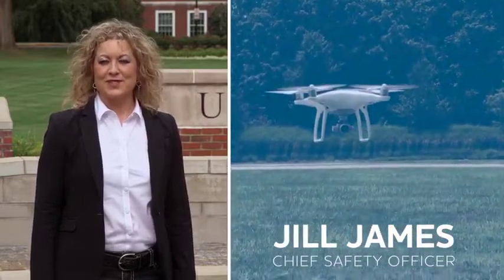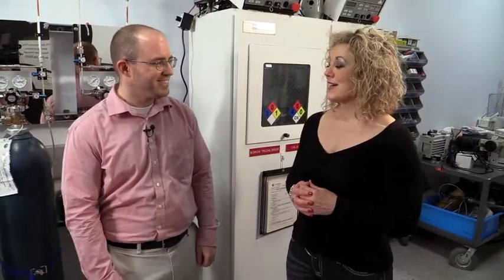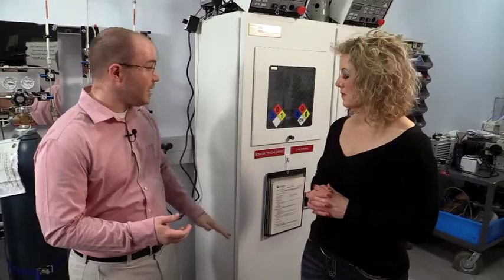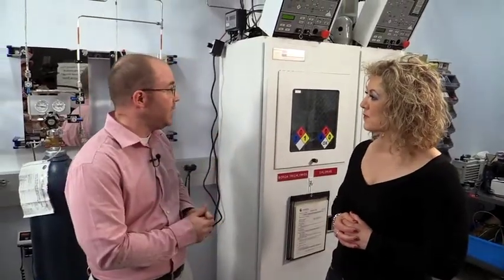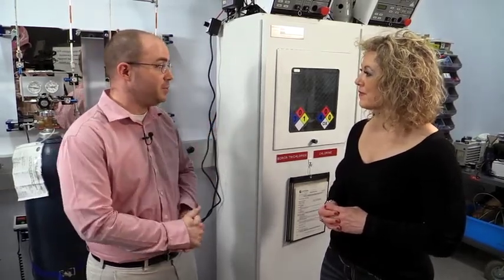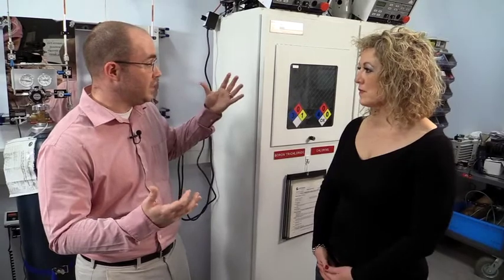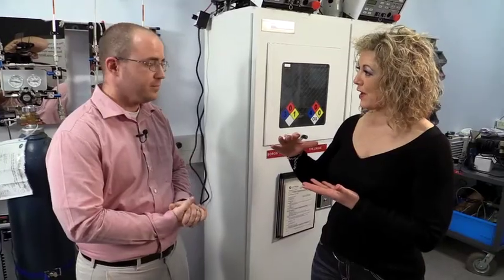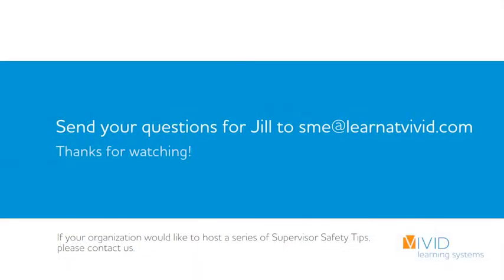Supervisor Safety Tip: Toxic Gas Cabinets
Toxic Gas Cabinets: Train your supervisors and managers to audit the hazard.

Special thanks to our friends at the University of Louisville, for hosting this series of Supervisor Safety Tips with Jill James. This series explores specific hazards familiar to many higher education settings, along with certain general industry standards commonly found in a diverse mix of working environments.